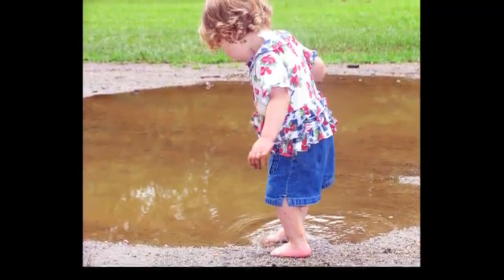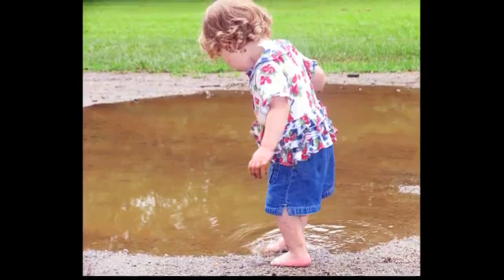How to Treat Pinworms in Children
How to Treat Pinworms in Children. Part of the series: How to Treat Various Child Ailments. When treating pinworms in children, usually the entire family needs to be treated, as well. Find out if your child has pinworms with help from a doctor in this free video on child health treatments.